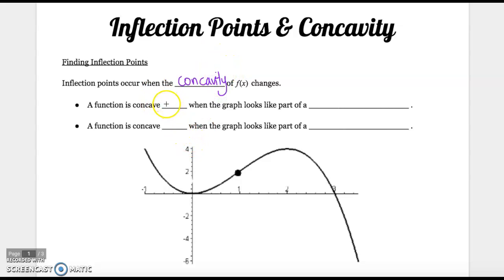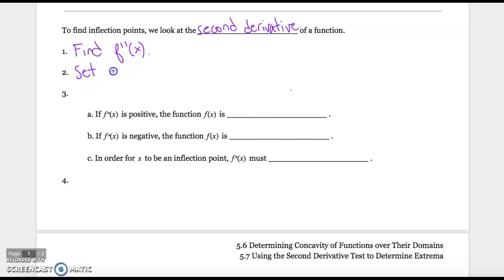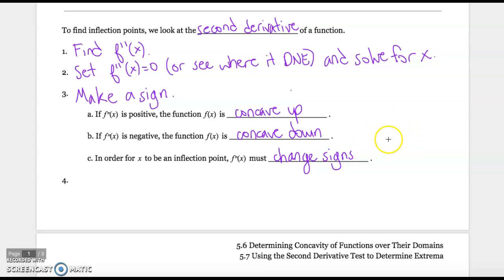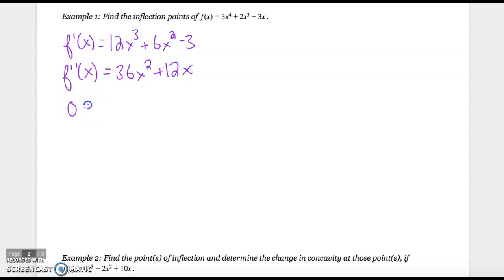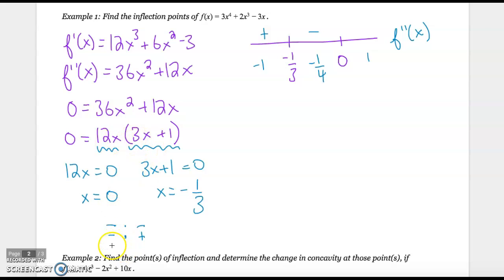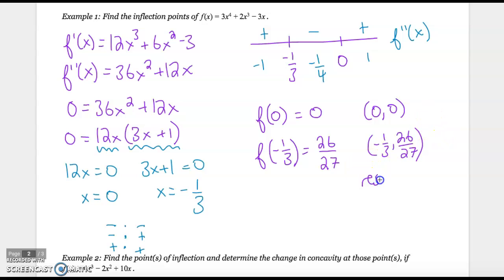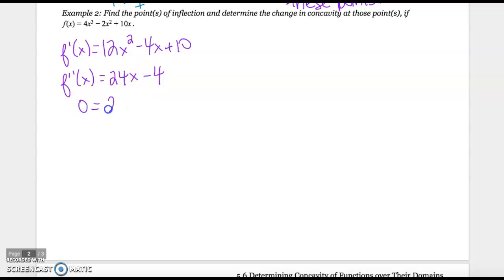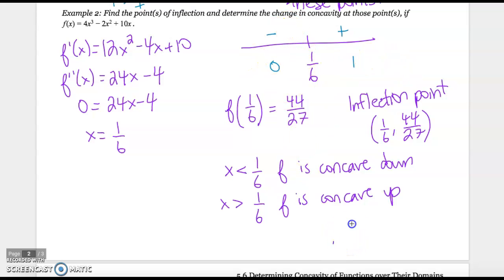5.6, 5.7 Inflection Points/Concavity (Part One)